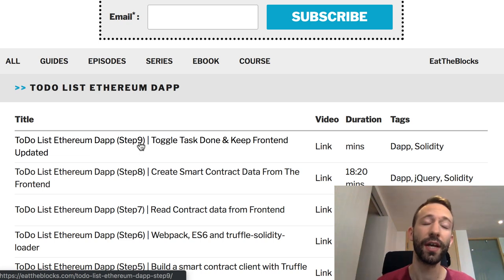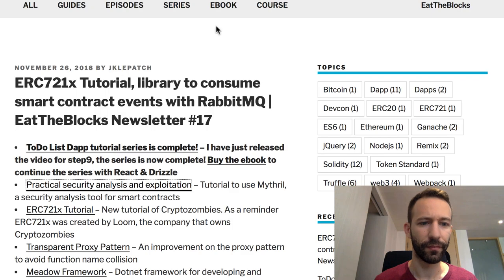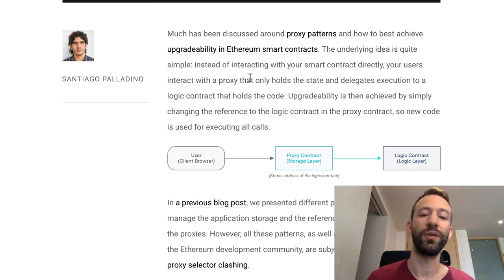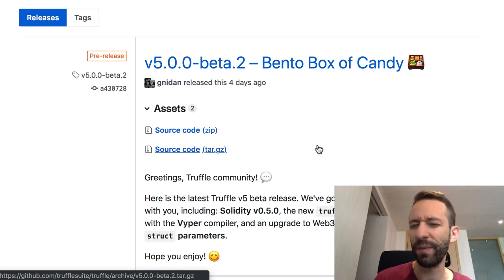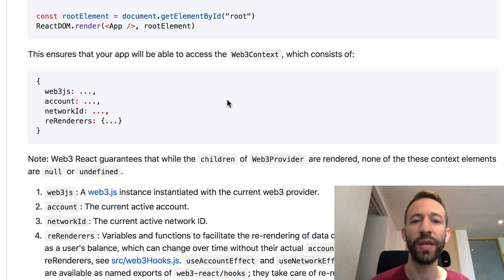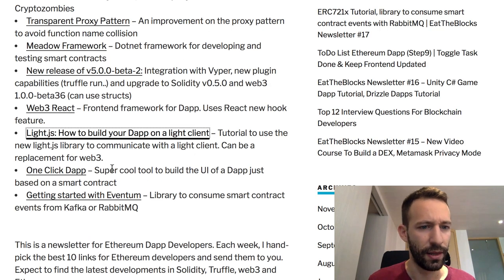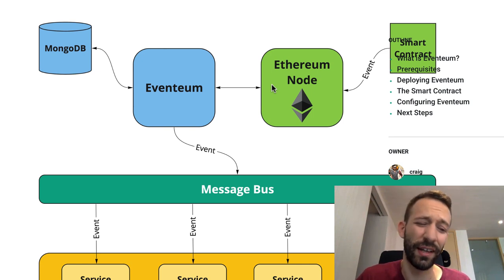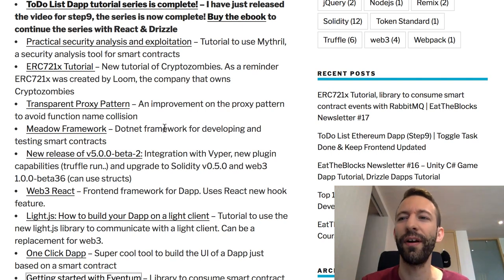ERC721x Tutorial, library to consume smart contract events w RabbitMQ | EatTheBlocks Newsletter #17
This week in the EatTheBlocks newsletter:  ERC721x Tutorial, library to consume smart contract events with RabbitMQ / Kafka...

►►►LEARN TO BUILD A DECENTRALIZED EXCHANGE (DEX)◄◄◄
Follow my video course on Manning to learn how to build Ethereum smart contracts, Dapps, and a DEX:

►►►LEARN TO BUILD A SIMPLE ETHEREUM DAPP◄◄◄
Follow my ebook "Learn Ethereum Dapps" (pdf, mobi & epub) to learn how to build a ToDo List Dapp on Ethereum. + 2 Bonus chapters on integrating a Dapp with Drizzle and React:

Vote for one of these topics for the next video of EatTheBlocks:
2. Intro to solidity assembly
3. Solidity enums
4. Meta transactions
5. Proxy delegate pattern
6. Rock paper scissor
7. Gas optimization
8. Erc 721 tutorial
9. Ico tutorial
10 Testing smart contract
11. String manipulation in solidity
12. Primer on solidity arrays
13. Remix plugins (ex: oraclize)
14. Primer on events
15. Setup a 0x Relayer with the 0x toolkit
16. Use the Kyber network DEX API
17. How to make a Truffle Plugin